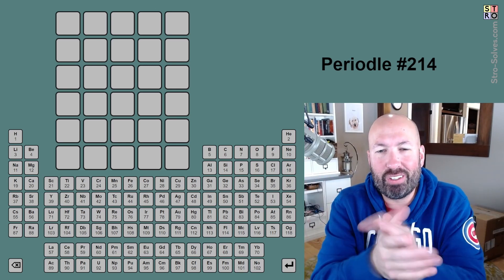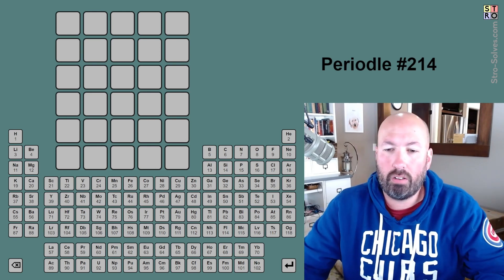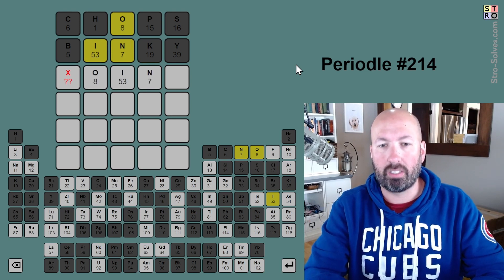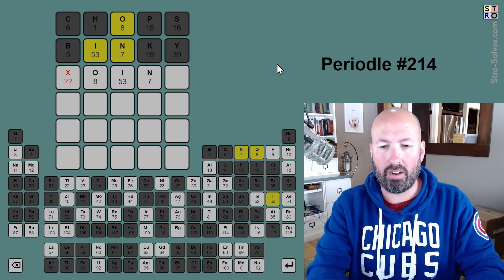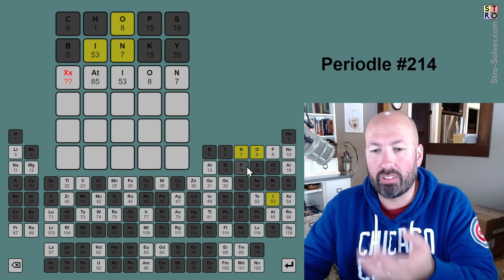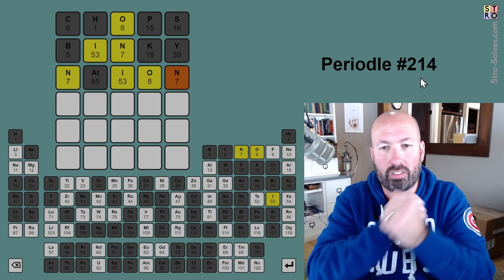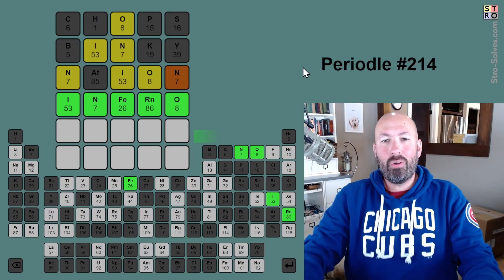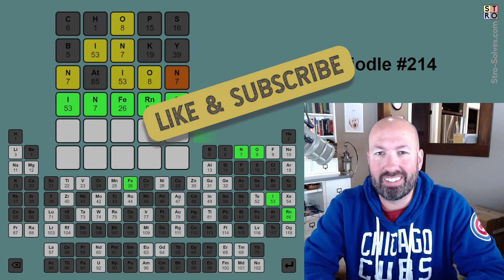Wordle for CHEMISTS!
I'm Scott Strosahl, and today I'm solving the Periodle for November 16th. Periodle is like Wordle but your guess has to be made using abbreviations for the chemical elements.